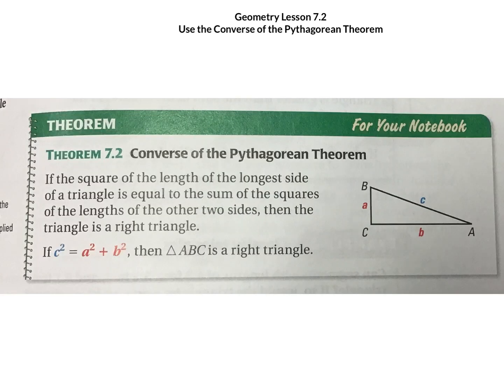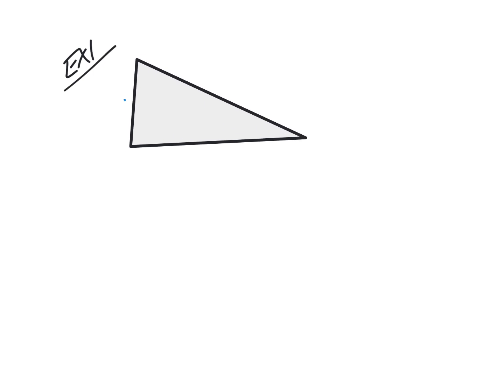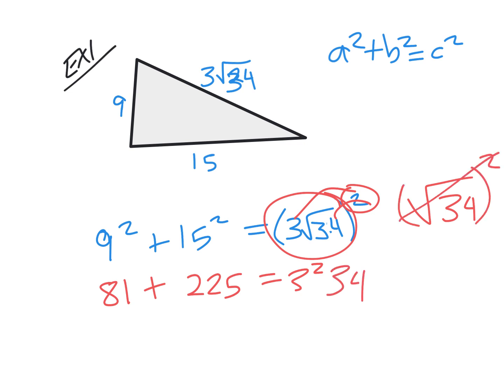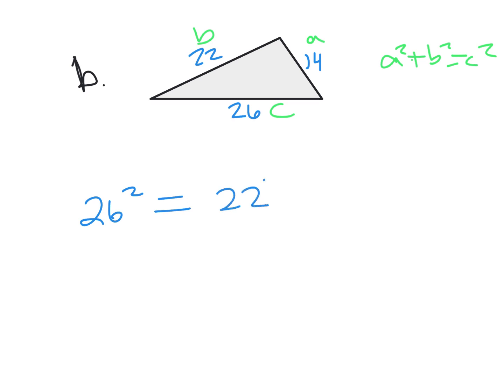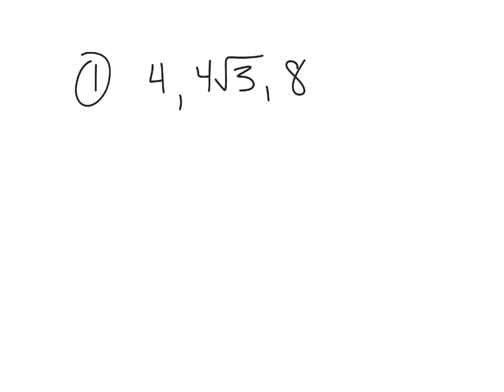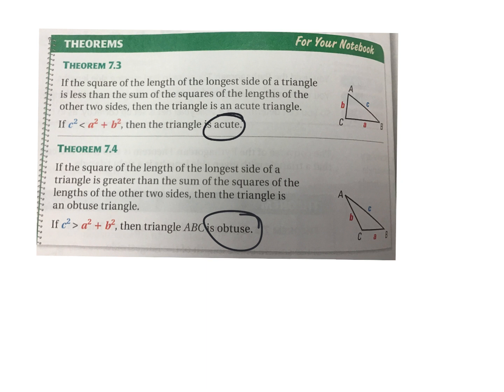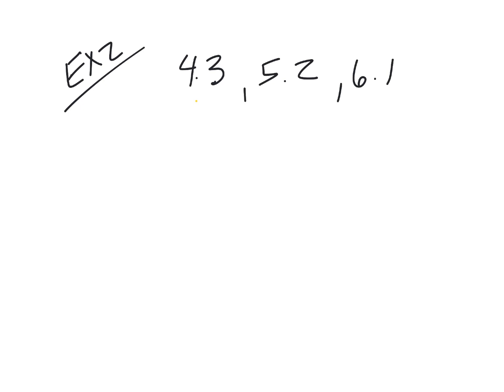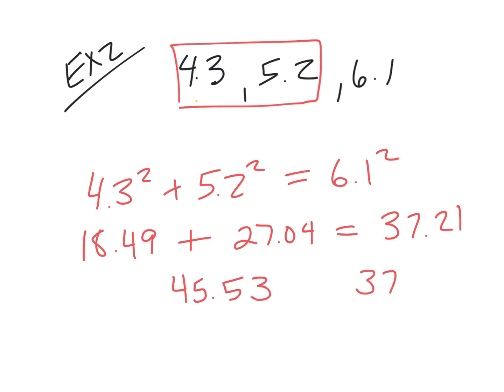Geometry L 7.2